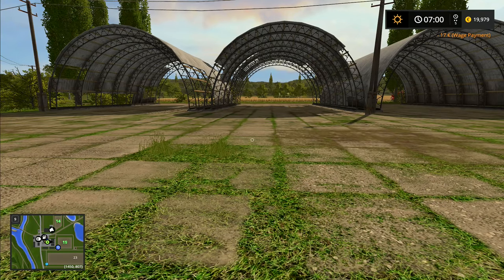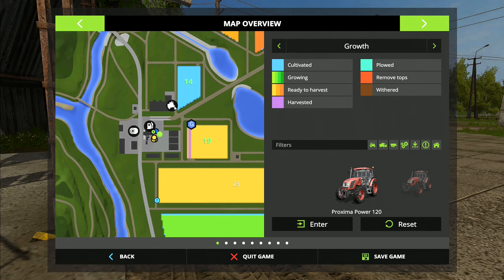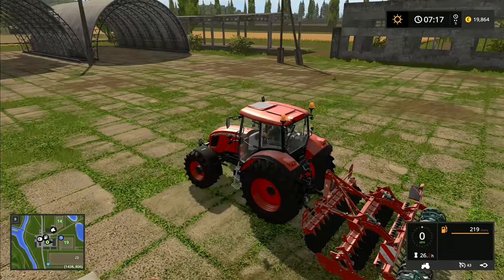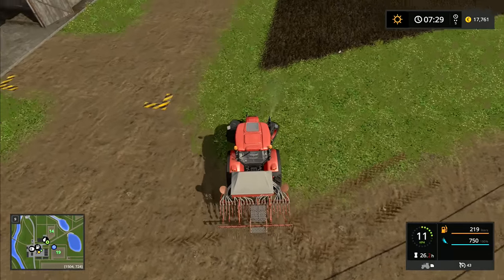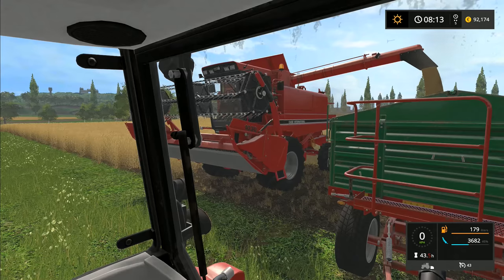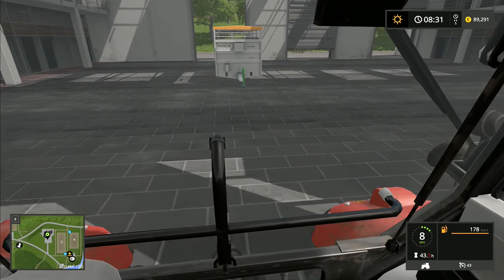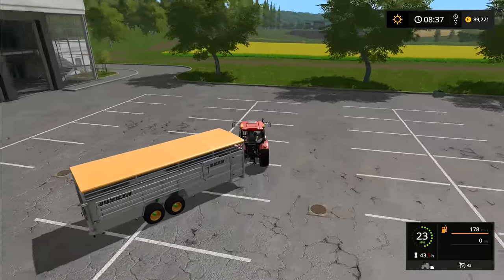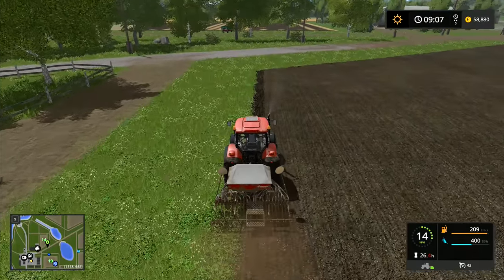Let's Play Farming Simulator 2017, Sosnovka #1: Buying Our First Cows!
In today's Let's Play FS17, set in Sosnovka -
Our first day here in Sosnovka and our harvest is already underway.  Let's be honest here folks, we've already done harvesting, so we're after something different.  Once we have a seed drill set up and planting barley, we're going to go and find ourselves a stock trailer.  Then it's off to the livestock merchant to buy ourselves some new cows!